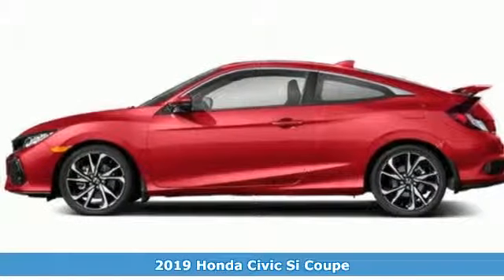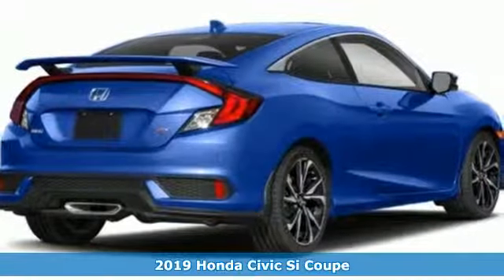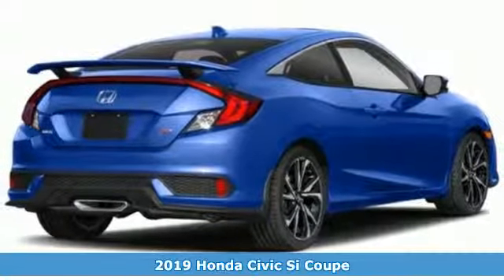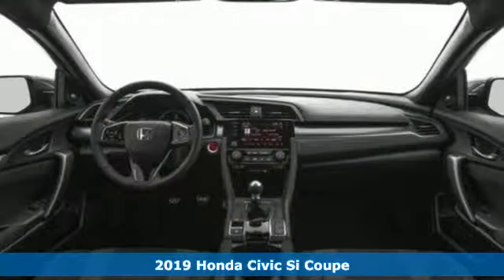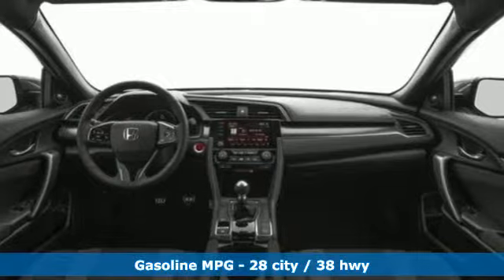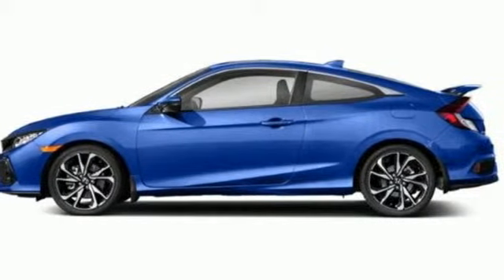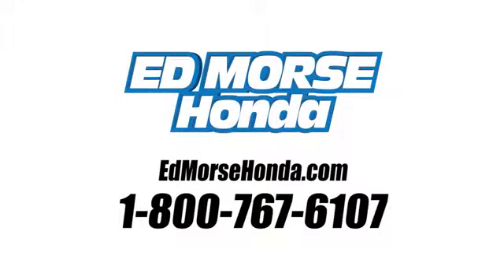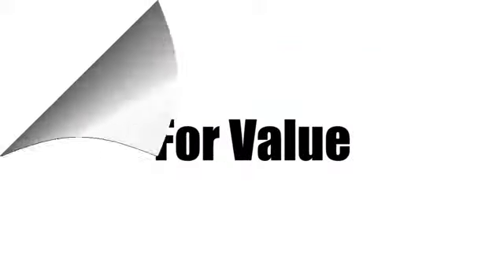New 2019 Honda Civic Si Coupe West Palm Beach Juno, FL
Year: 2019
Make: Honda
Model: Civic Si Coupe
Engine: 1.5t I-4 DOHC 16-Valve Engine
Transmission: Manual
Color: RE/Rallye
Stock #: KH754184
VIN: 2HGFC3A55KH754184
This 2019 Honda Civic Si Coupe is proudly offered by Ed Morse Honda This Honda includes: RALLYE RED BLACK, CLOTH SEAT TRIM Cloth Seats *Note - For third party subscriptions or services, please contact the dealer for more information.* Stylish and fuel efficient. It's the perfect vehicle for keeping your fuel costs down and your driving enjoying up. There is no reason why you shouldn't buy this Honda Civic Si Coupe . It is incomparable for the price and quality. You've found the one you've been looking for. Your dream car.

Address:
3790 West Blue Heron Boulevard